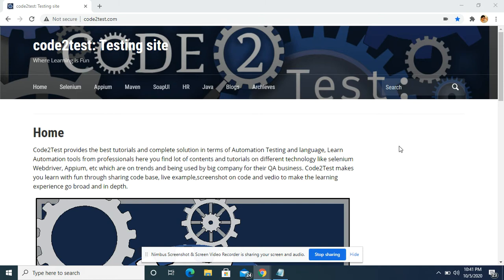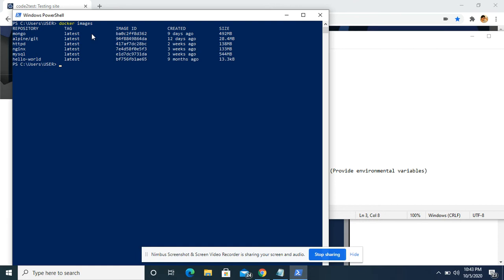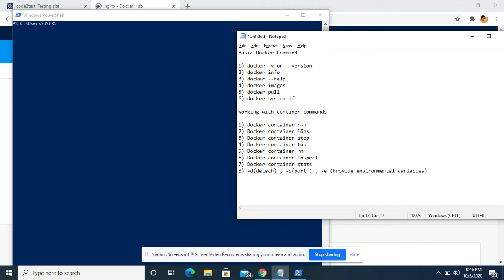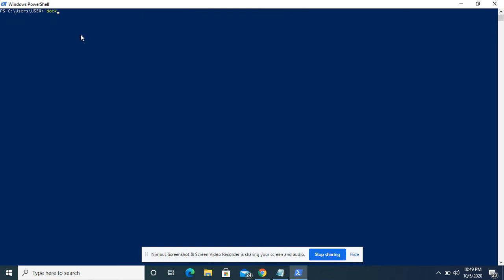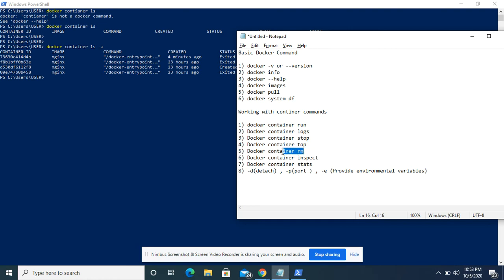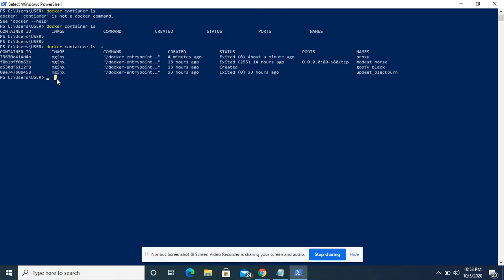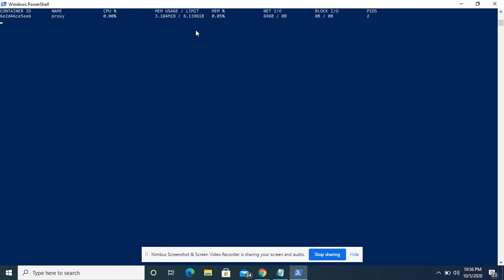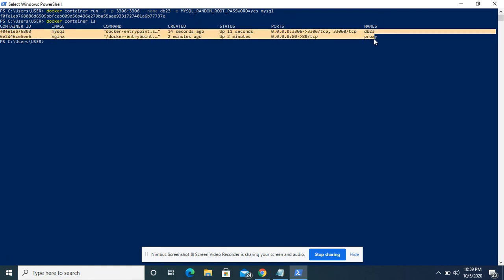Docker Beginner Tutorial 3 - Basic Commands on Docker(2020 update) | DevOps Tutorial | Docker FAQ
In this tutorial we are going to learn Docker Basic Commands:

Docker version
docker -v or --version
docker info
docker --help
docker login
docker images
docker pull
docker sytem df
docker container run
docker container stop
docker container top
docker container rm
docker container inspect
docker container stats
docker container logs
-d -p, --name.-e